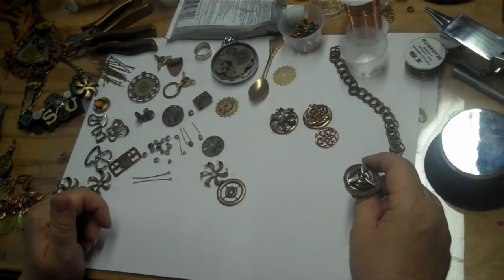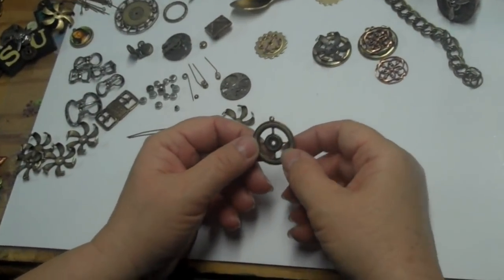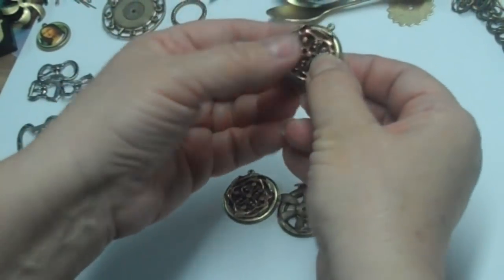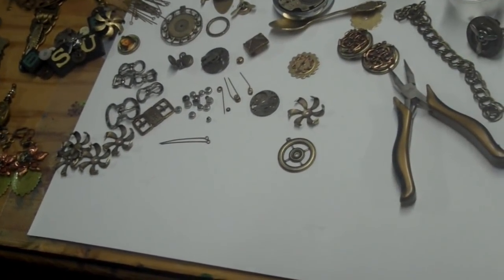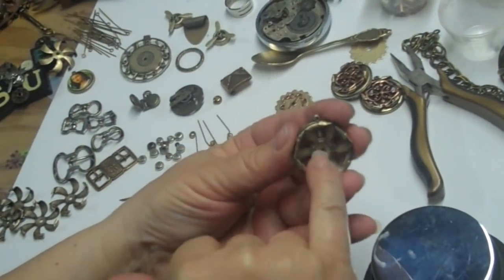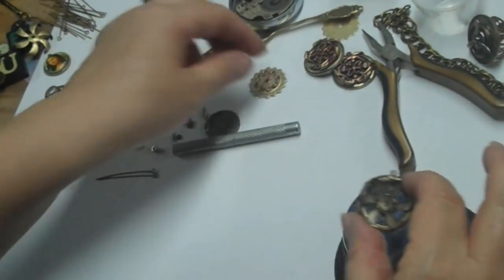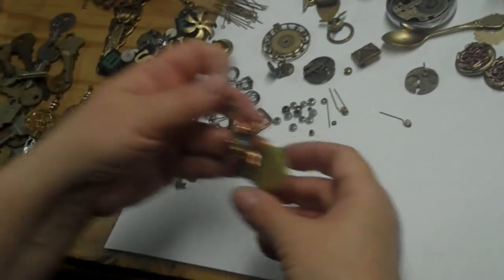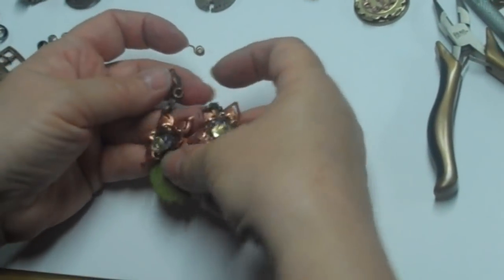Jewelry Making 101: Easy Steampunk Designs with Brass Stampings By B'sue Boutiques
Get out your goggles and your aviator gear, it's Jules Verne meets Mad Max in the middle of a romantic Victorian Gothic novel. Steampunk! Come and play in the Messy Workshop with B'sue as she discusses the use of gears, propellers, wheels, watch parts, buckles and American made brass stampings to make cool whirly-twirly Steampunk charms and pendants that MOVE. Also discussed are easy riveting techniques and unexpected elements that you can use to make Steampunk Style pieces. You'll also find a great and growing selection of everything you need to make Steampunk, Altered or Indie art jewelry Make sure to come and visit soon!